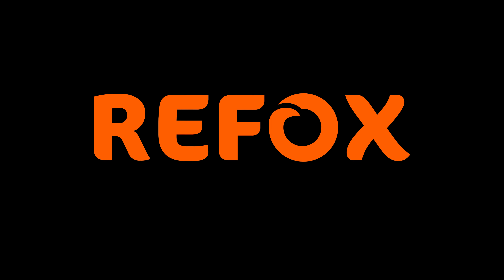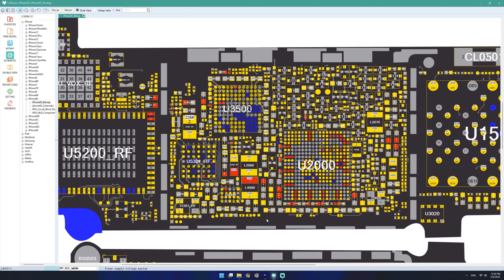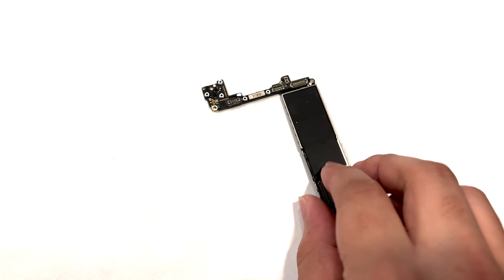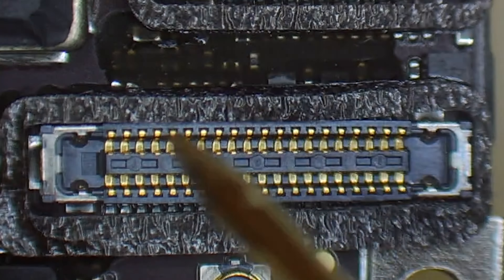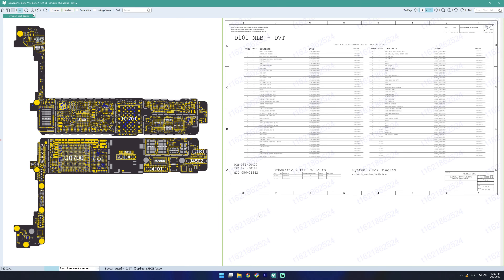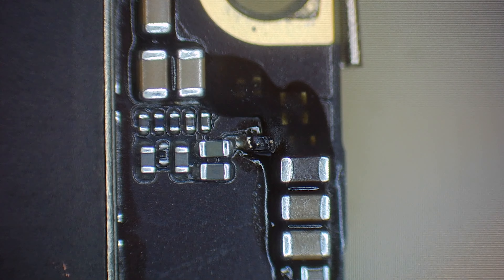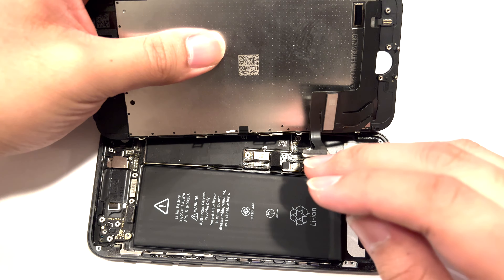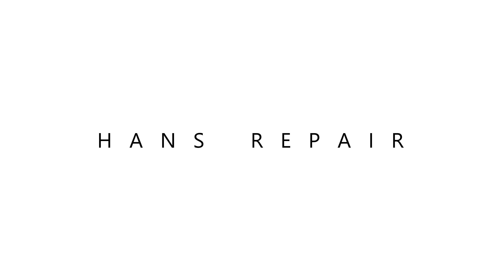NEW Refox Bitmap Software Review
Today we're taking a look at Refox's new bitmap software, and see how we can use it in a repair.

Song: Warm Nights by LAKEY INSPIRED [No Copyright Background Music]